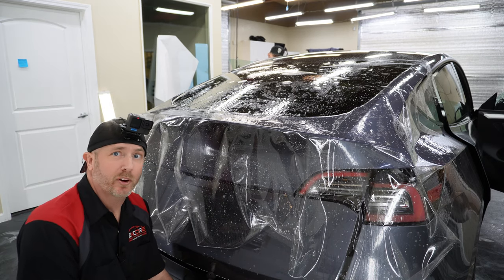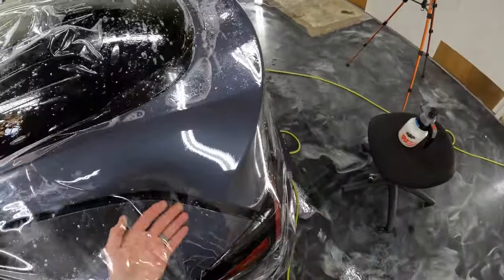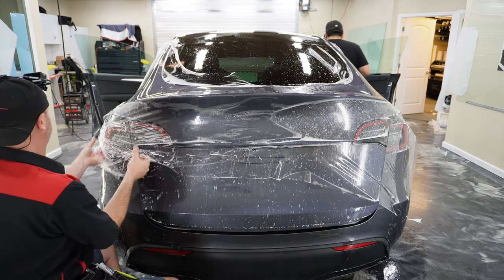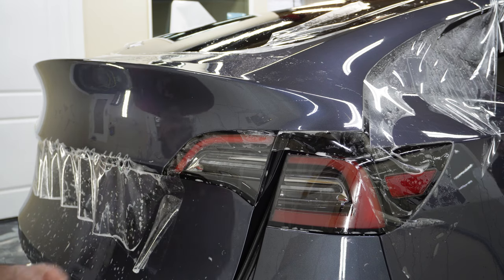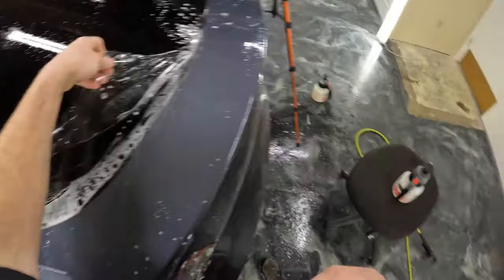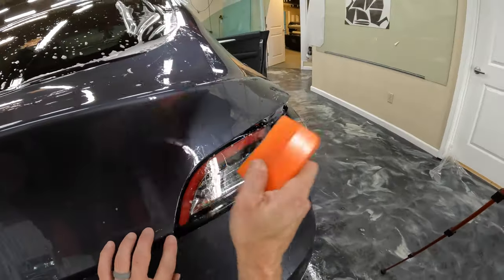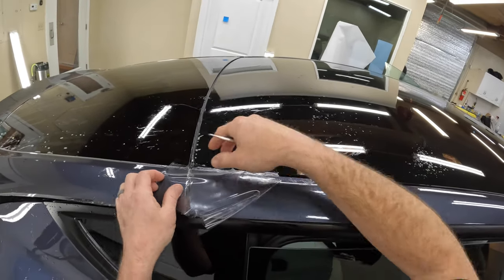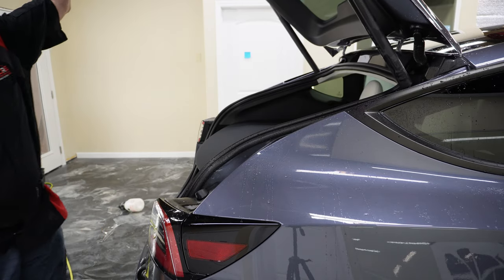Tesla Model Y Hatch: One-Piece PPF Perfection Unveiled 📌 Paint Protection Film Installation Tutorial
Today, we're taking on the challenging task of Paint Protection Film (PPF) installation on the rear hatch of a Tesla Model Y, all in one piece using PremiumShield NextGen by Eastman. Join us for an in-depth and step-by-step tutorial as we navigate through the complexities of protecting this crucial area of the vehicle.

🚗 Car Model: Tesla Model Y
🎨 Paint Protection Film: PremiumShield NextGen by Eastman
🔧 Installation Focus: Rear Hatch Protection

🛠️ What You'll Learn:

A detailed, step-by-step guide to tackling the difficult process of PPF installation on the rear hatch of a Tesla Model Y.
Professional tips and tricks to overcome challenges and ensure a flawless application.
In-depth insights into the intricacies of working with one large piece for optimal protection.
💼 Installer's Perspective:
As professional PPF installers at ENCORE PPF and TINT, we understand the nuances of working with various car models. This tutorial provides a unique look into how we approach the complexity of the rear hatch on the Tesla Model Y, sharing our expertise to empower enthusiasts and professionals alike.

👀 Highlights:

Overcoming challenges specific to the Tesla Model Y rear hatch.
Offering tips for seamless edges and a visually appealing finish.
Demonstrating techniques for achieving a consistent and durable PPF application.
We're dedicated to bringing you valuable insights to elevate your skills.

💬 Wondering how we'd handle a different car breed? Throw names, models, or any quirky challenge you've got in mind in the comments! We're always revved up for a new adventure.

🔥 Welcome to the official YouTube channel of Encore Window Tinting and Paint Protection Film! 🔥

If you're passionate about cars and keen to dive deep into the intricacies of Paint Protection Film (PPF), you've found the perfect spot. From the heart of Stockton, California, we're thrilled to have you explore our digital space filled with a rich array of educational content about PPF.
➡️ From the basic steps to the more nuanced techniques, we've captured it all for you. As you scroll through, you'll not only discover the expertise of our shop but also get a glimpse of some stunning cars – a treat we believe every car enthusiast would relish.

Our story starts with Brent, the brain and heart behind our channel. Starting his journey back in 1998, Brent took a window tinting class and went on to explore the automotive tinting world. His passion didn’t stop there. In 2004, he took a leap into the realm of Paint Protection Films by teaching himself the art using a roll of 3M "Clear Bra" film. Today, he stands proud as the owner of ENCORE Window Tinting and Paint Protection Film. Through our videos, he will share the wealth of knowledge he’s garnered over the years.
➡️ Every video here is more than just a tutorial; it's an open invitation for dialogue. We're eager to learn from you, and we hope our content sparks the same enthusiasm in you. We believe in the power of a community where each member contributes, learns, and grows.

🎬 So, buckle up and journey with us through the world of Paint Protection Films! 🔔

📍 Address: 1155 E. Bianchi rd. Stockton, California